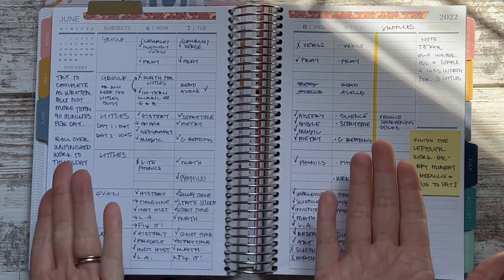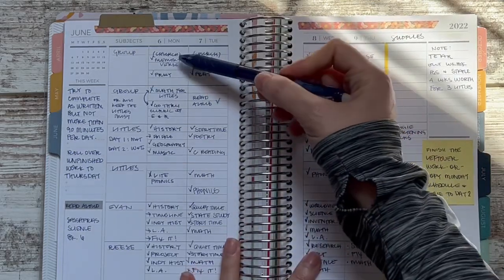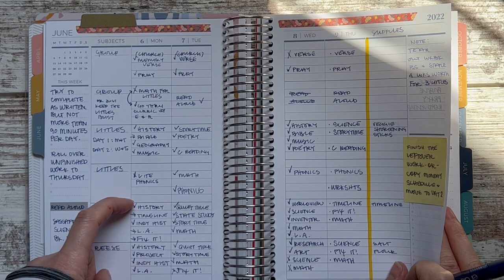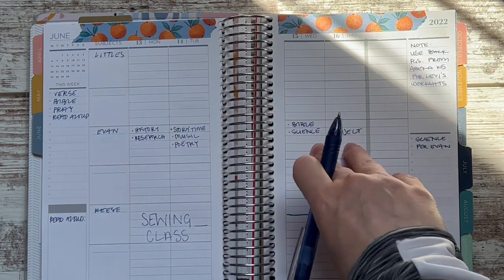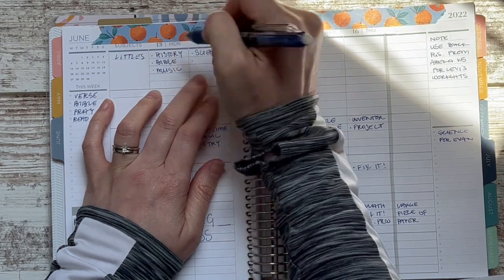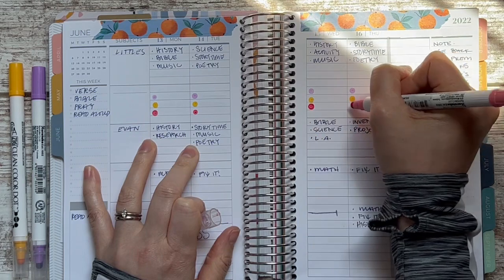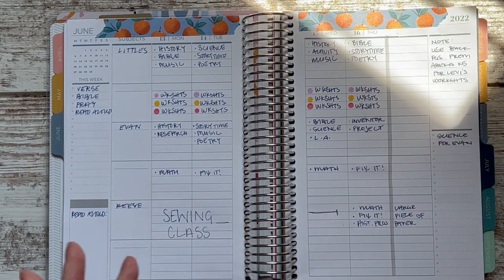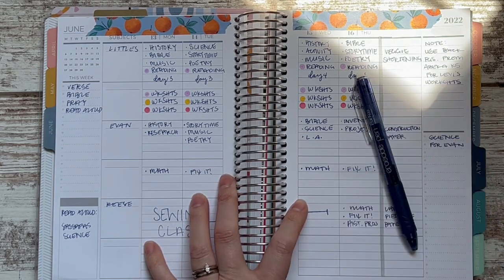Plan With Me Homeschool Lessons | Heart of Dakota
Hello there! I am Annie, a homeschooling mama with five kids. We’re entering our 10th year of homeschooling this year, and I couldn’t be more excited by the direction our school is heading into. My heart’s desire is to raise life-long learners, and I feel that reading and interacting with quality literature and living books is vital to this goal. I’ve chosen Heart of Dakota to be our main curriculum and even though I’m a little nervous about juggling FIVE students this year, I also cannot wait to curl up with my kids and read.

Math for 5th & 7th Grade:
(Did you know you can try Teaching Textbooks for FREE!)

Heart of Dakota (Beyond Little Hearts for His Glory, Resurrection to Reformation, and Revival to Revolution):